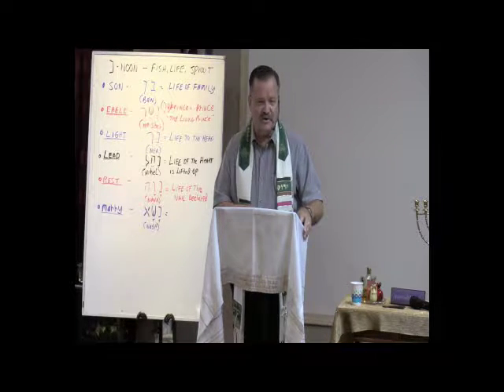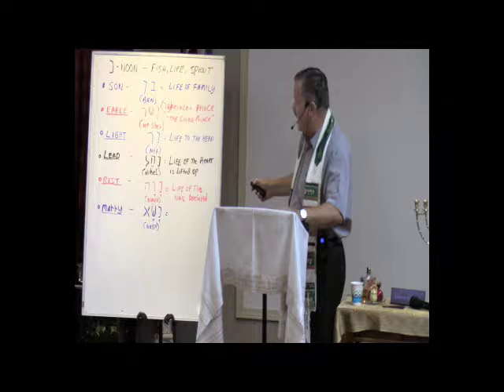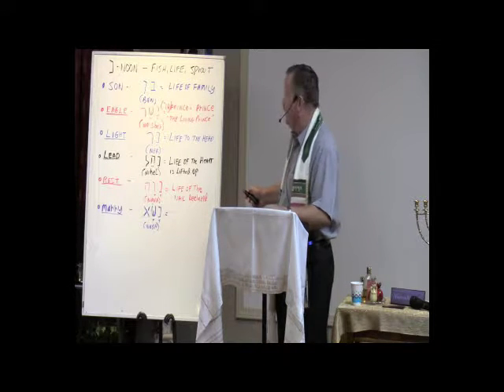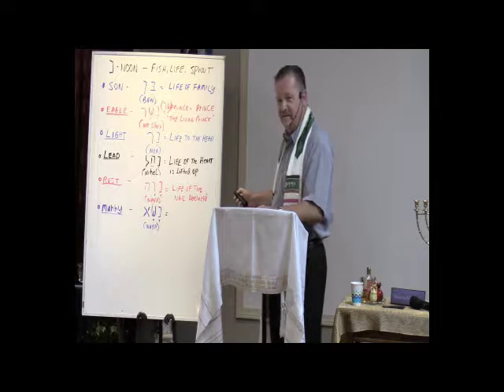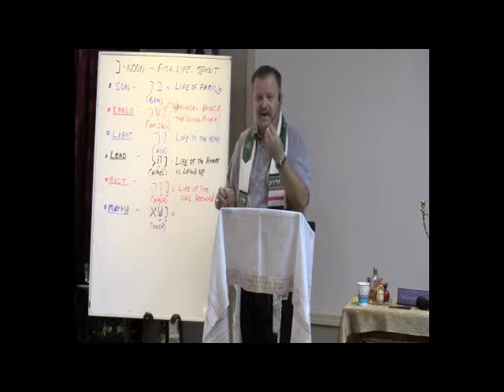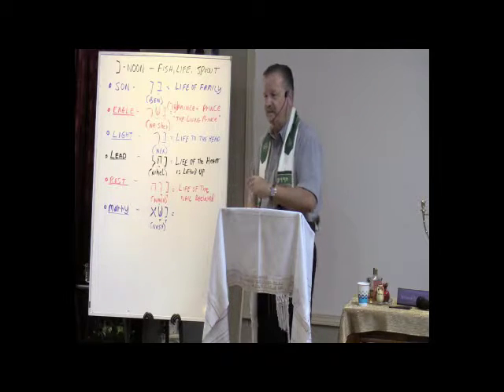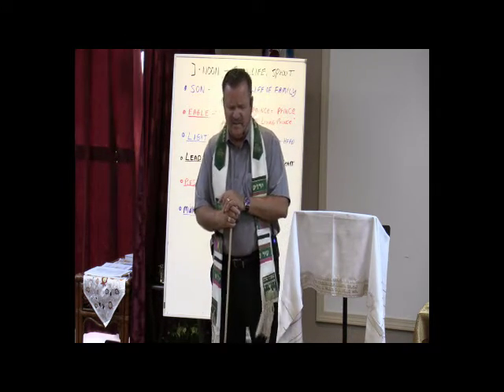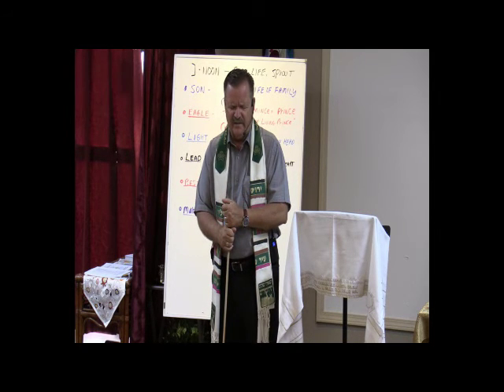Hebrew Teaching NOON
Dr. Pastor Jerry Bowers